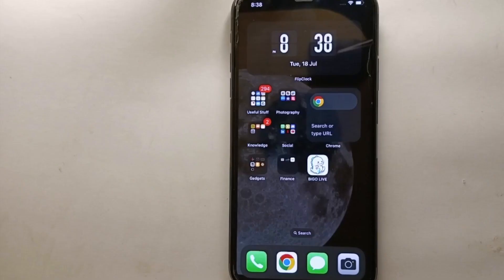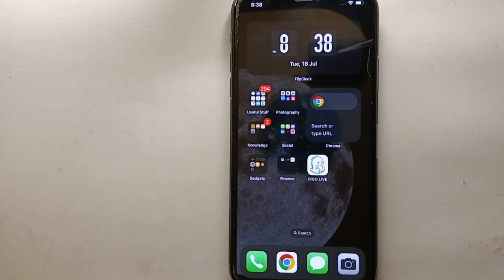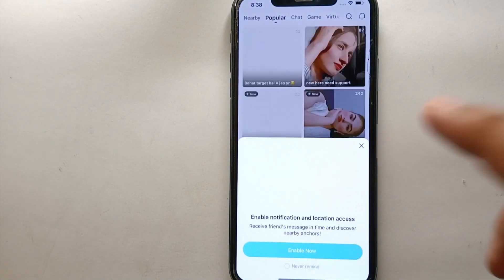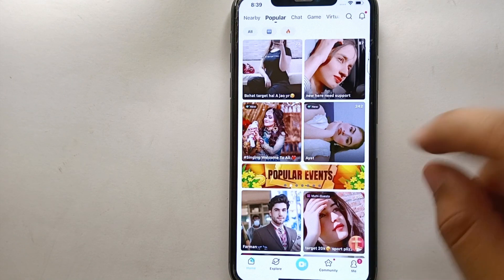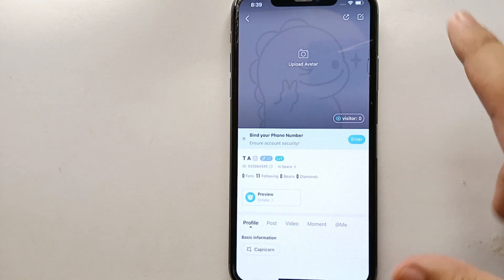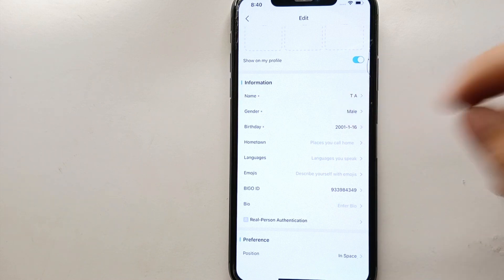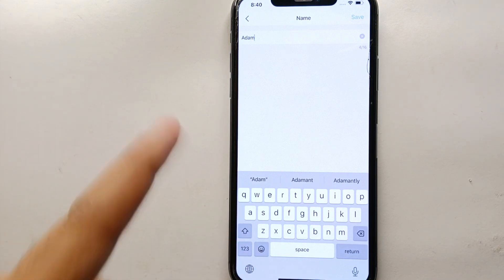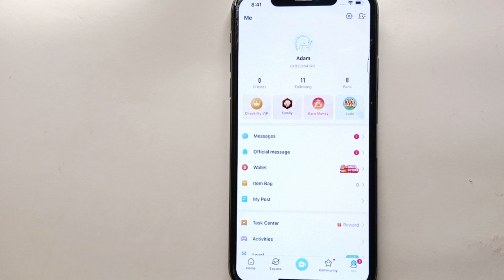✅ How To Change Name On Bigo Live 🔴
About this tutorial:

Bigo Live is a live streaming social media platform that allows users to broadcast live videos and interact with their audience in real-time. Users can share their talents, daily activities, thoughts, and engage in live chats with viewers from around the world. It is available as a mobile app for both Android and iOS devices.

Key features and aspects of the Bigo Live app include:

Live Streaming: Users can go live and broadcast videos to their followers and other users on the platform. They can share moments from their daily lives, showcase their skills, or host live events.

Virtual Gifts: Viewers can send virtual gifts to the broadcasters as a form of appreciation and support. These virtual gifts can be purchased with in-app currency or real money and can be converted into cash rewards for the broadcasters.
Get in touch!